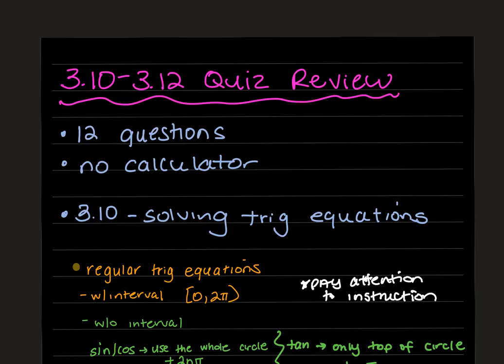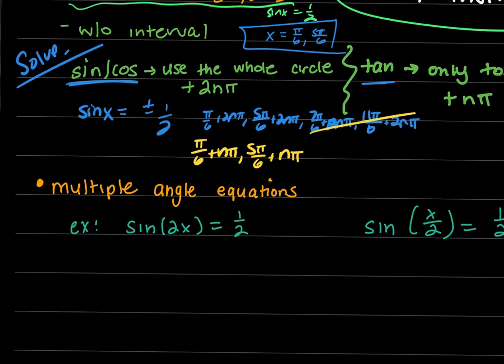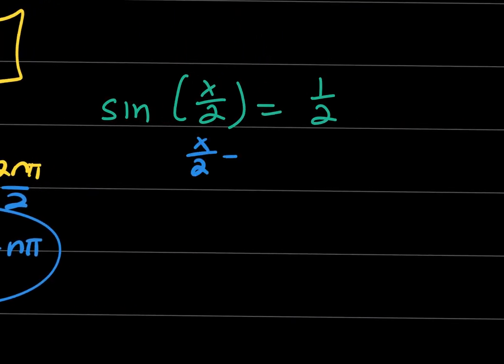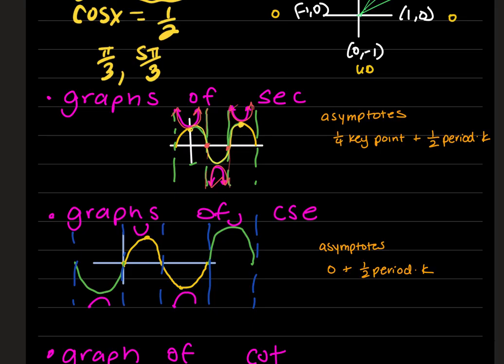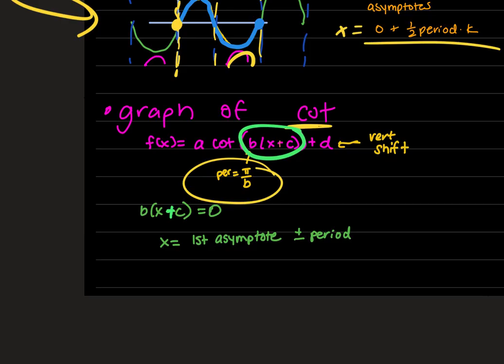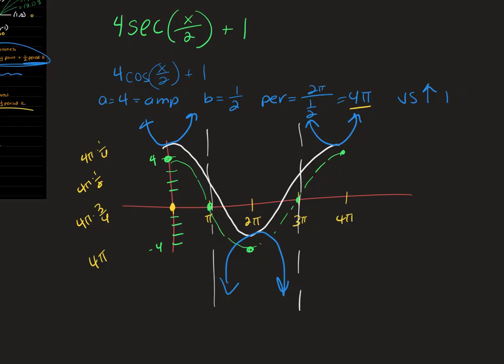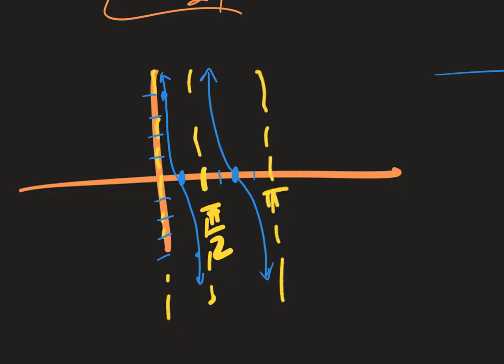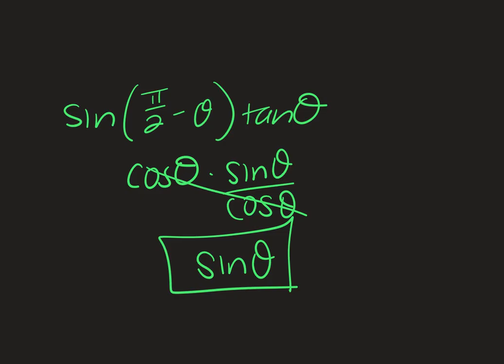2.19_APPC_3.10-3.12 Quiz Review